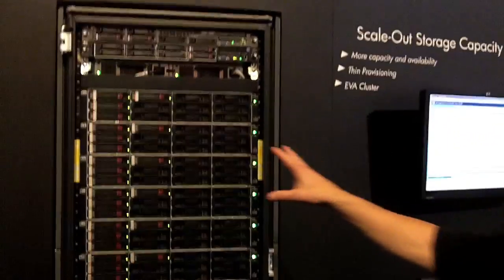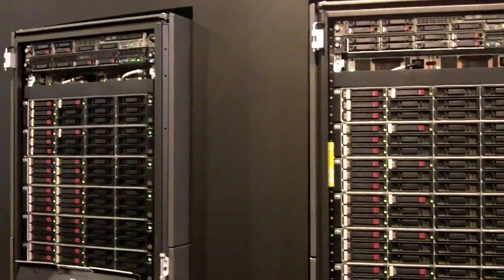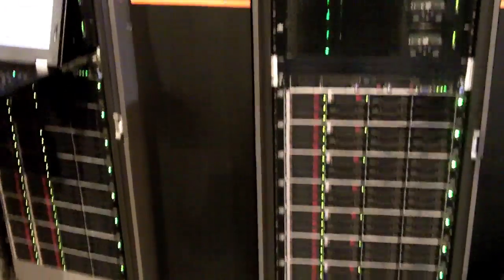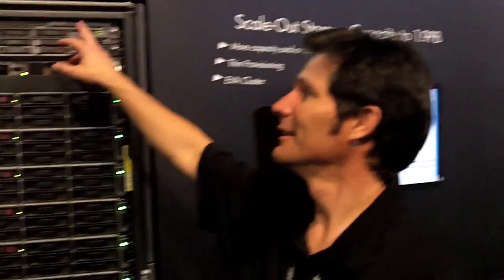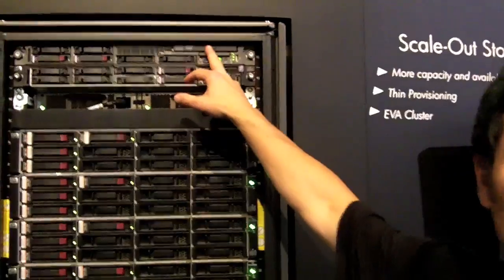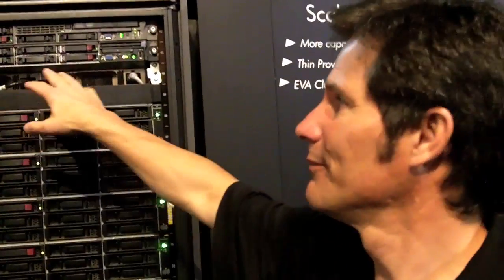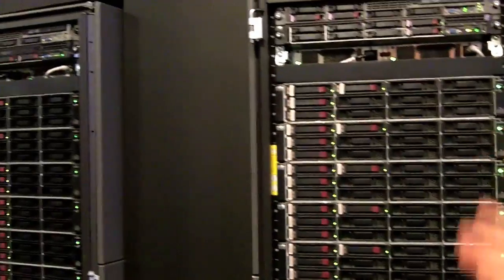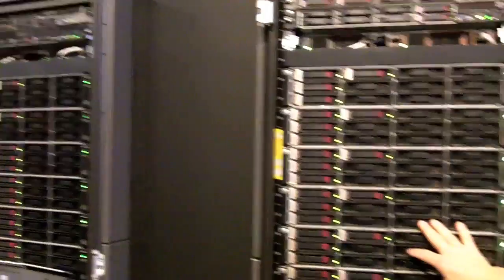An overview of HP's new EVA cluster